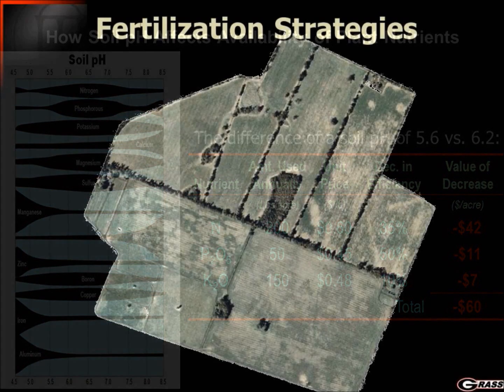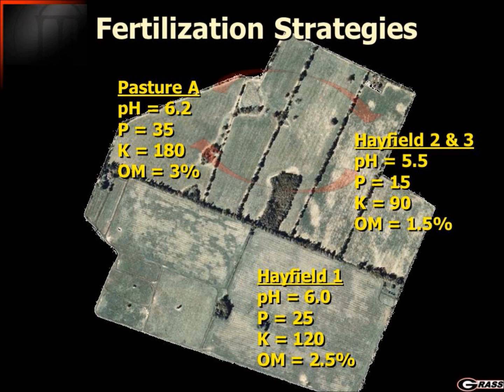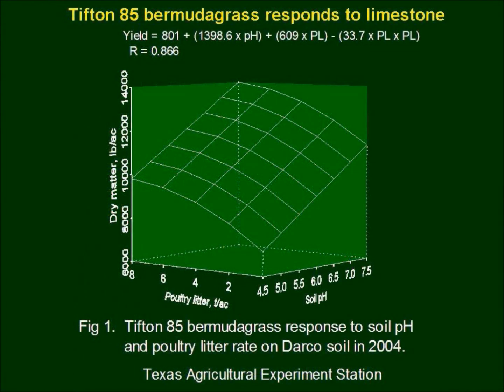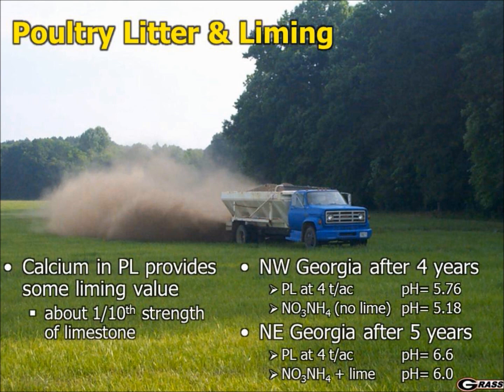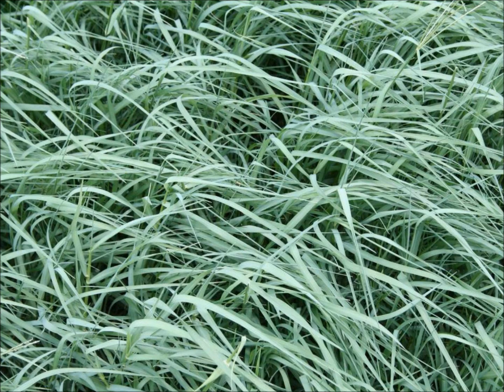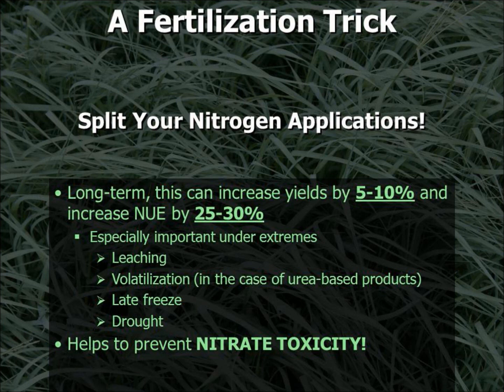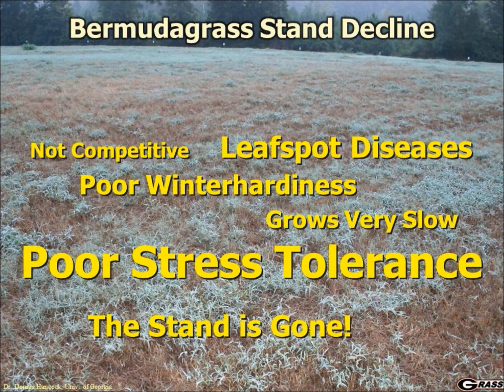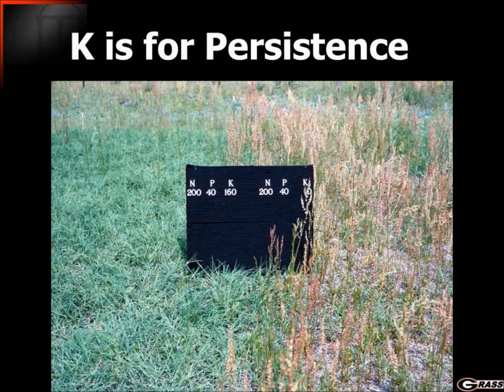Spring Forage Production Part II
Dr. Dennis Hancock speaking to growers on hay and pastures issues.

Part 2 covers soil fertility and soil pH, poultry litter application, nitrogen and potassium fertility, and bermudagrass stand decline.